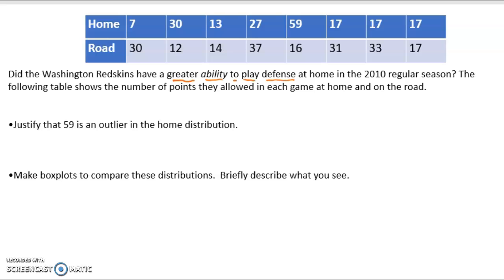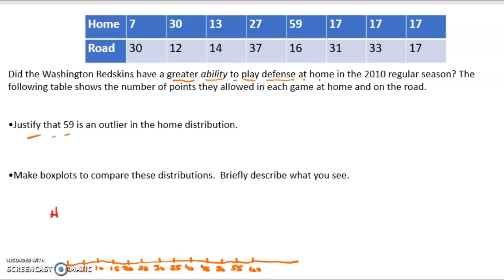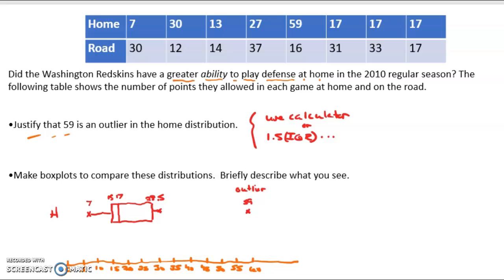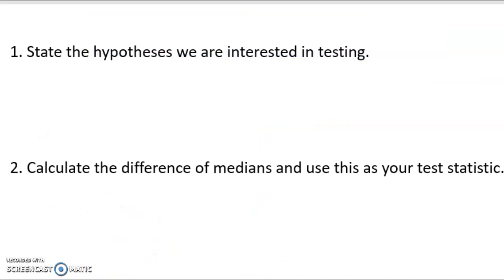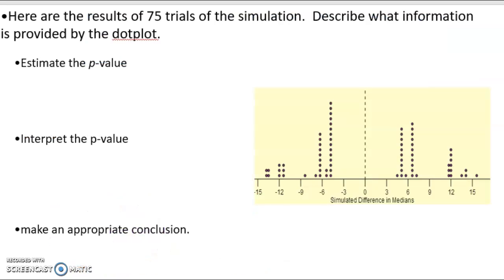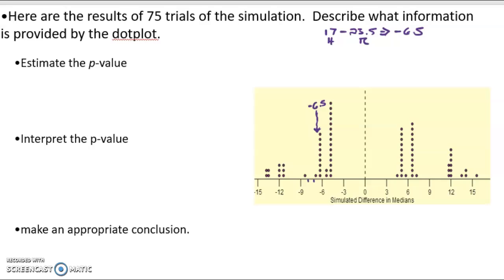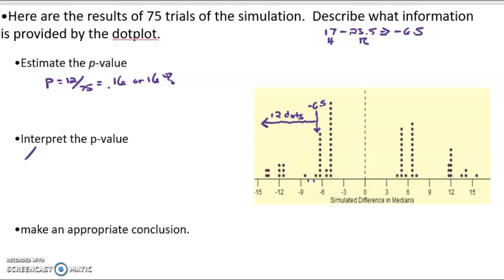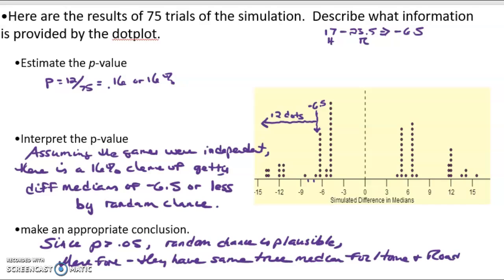2021 stats 5.2 Part 2